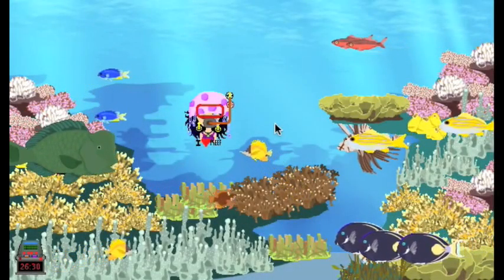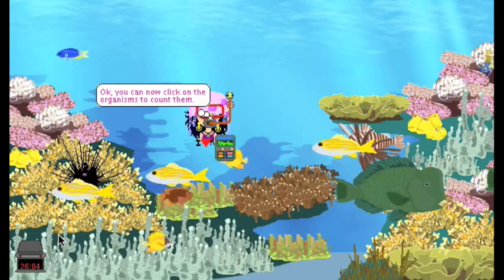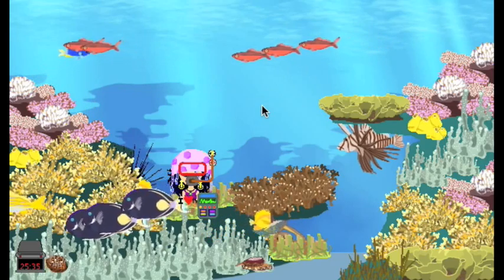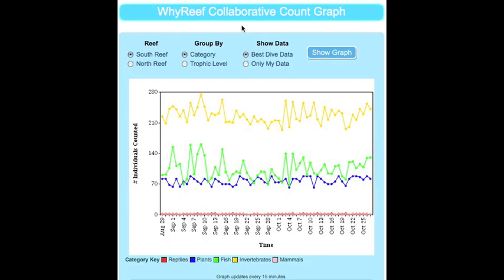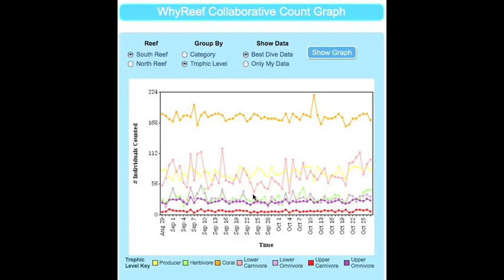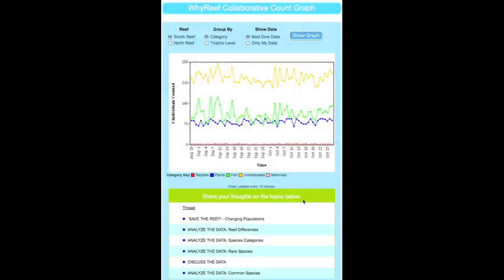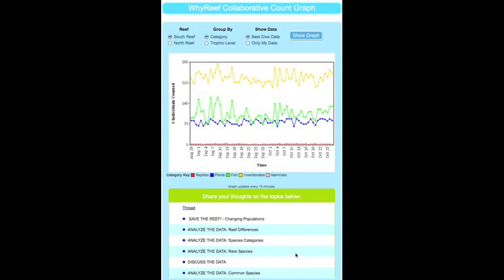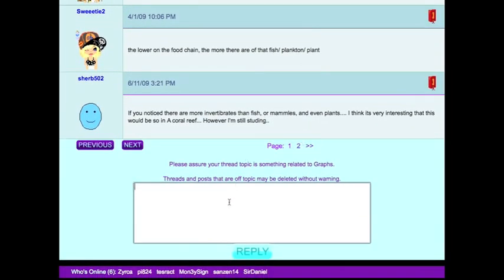Illinois Science Standard 11a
This movie shows which WhyReef activities correlate with IL Science Standard 11a.